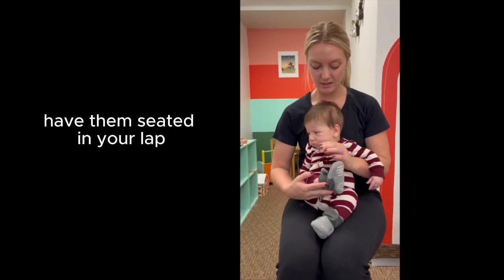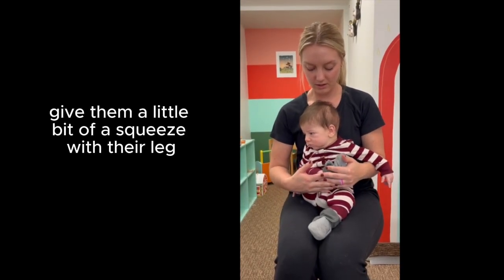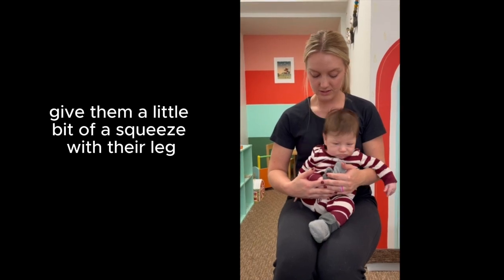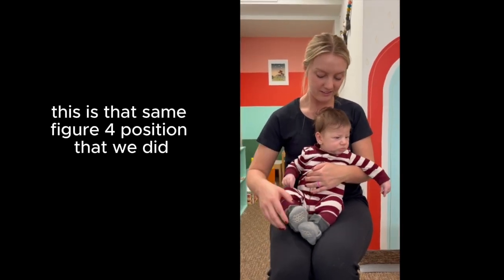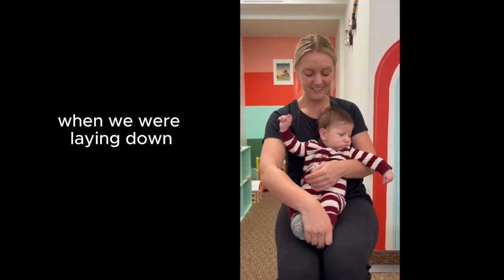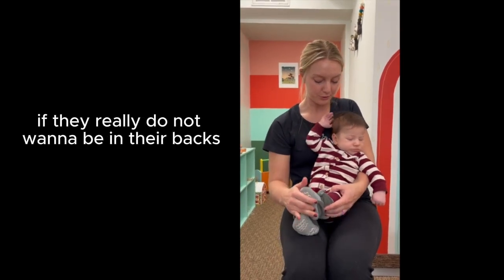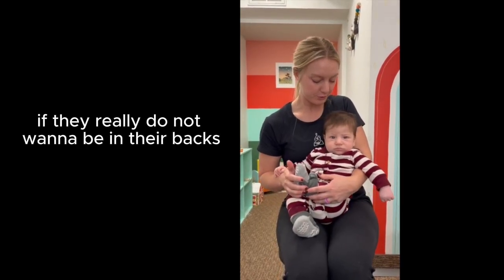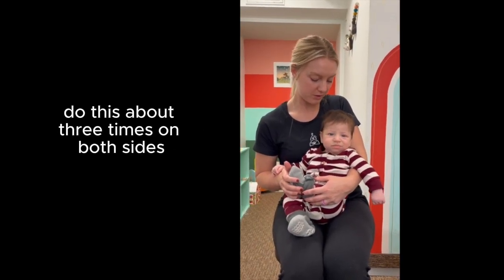Seated Figure 4 Stretch For Your Babe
This is the perfect stretch for your babe if you are feeling like they are arching their backs a lot and seem uncomfortable.